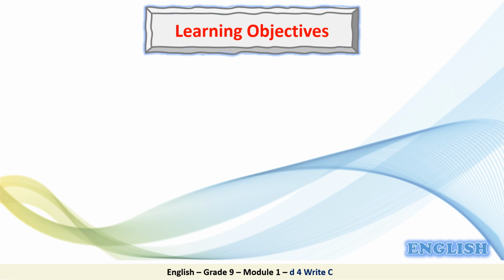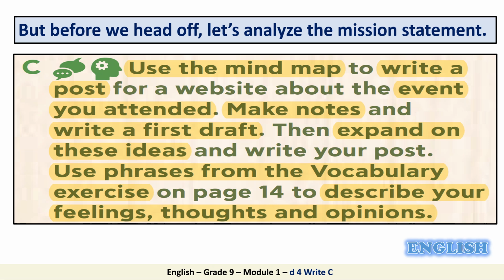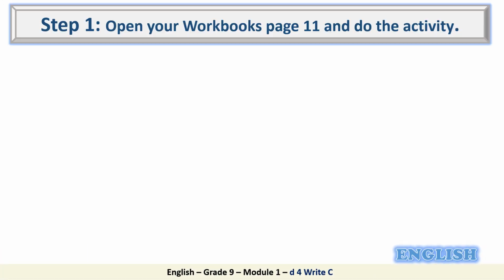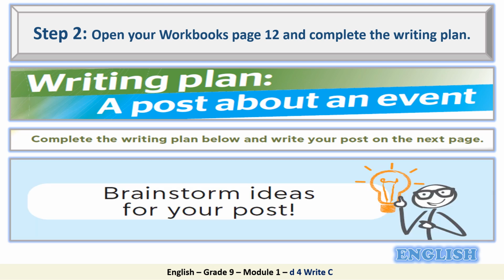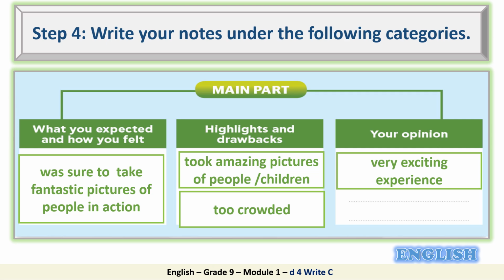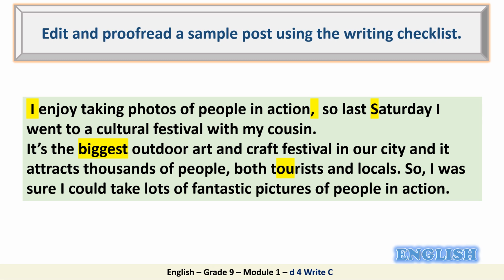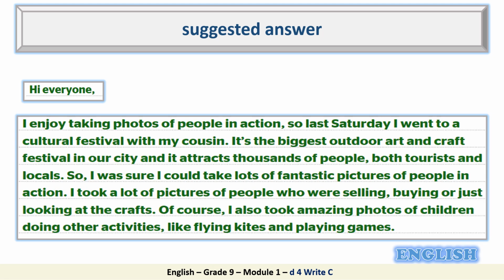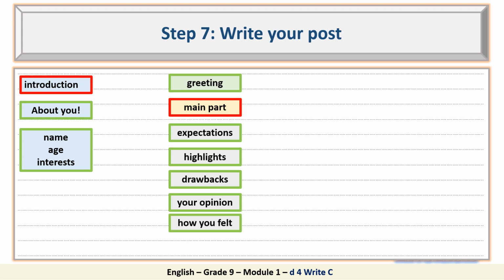Grade 9 English 1d 4 Write C